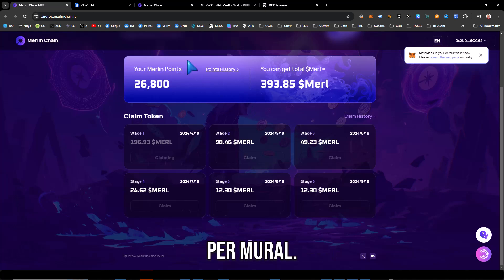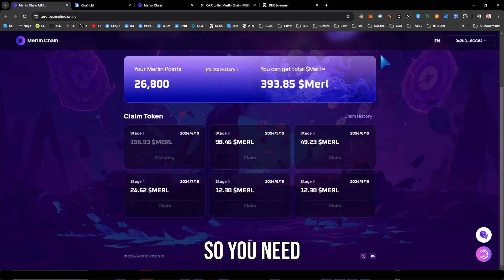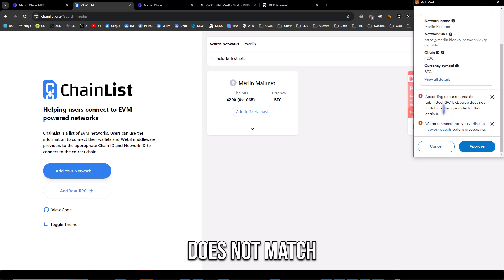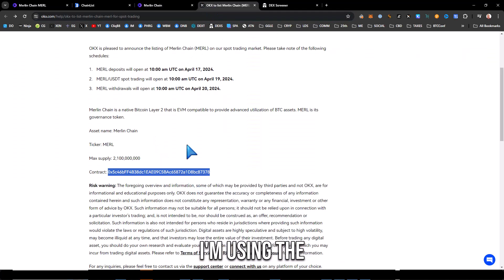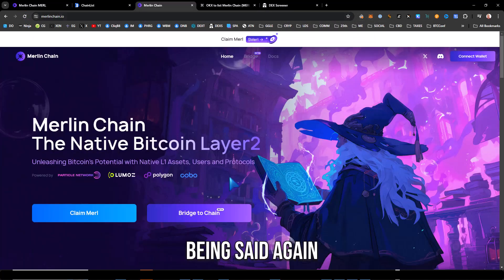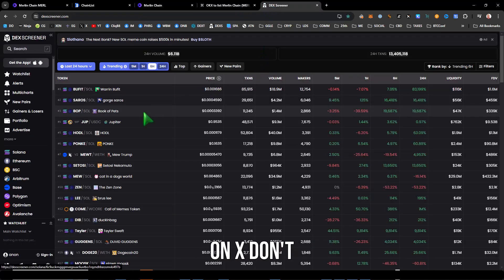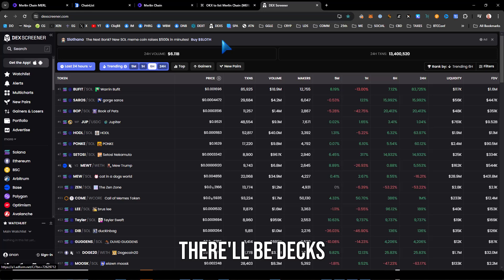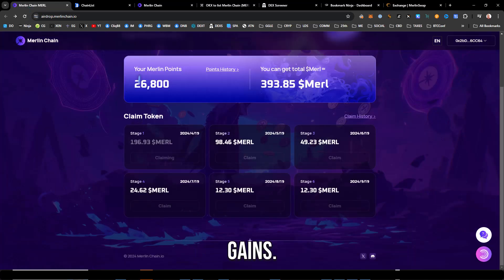Unlock The Magic! Add MERL To Metamask On MerlinChain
In this video I will show you how to Add MERL token to your Metamask and Add the Merlinchain Mainnet to Metamask as well.  Keep in mind!! Don't get scammed, only follow official links, DYOR!! There are man FAKE MERLs.  Trading HAS NOT started yet.